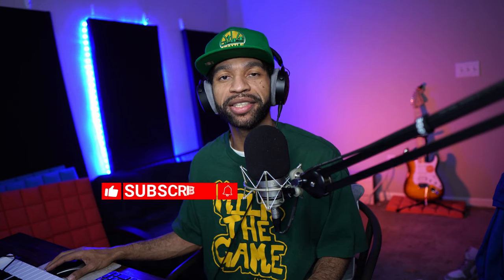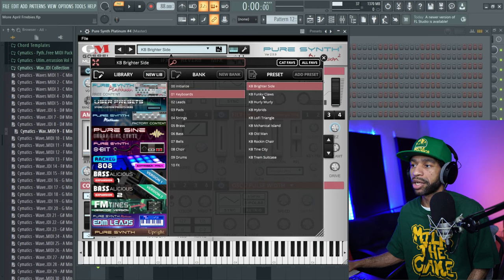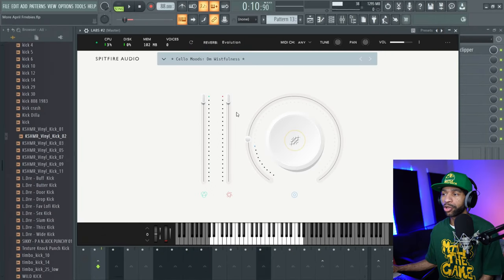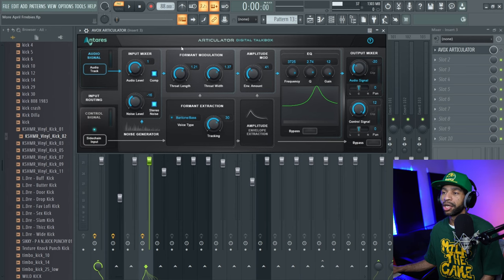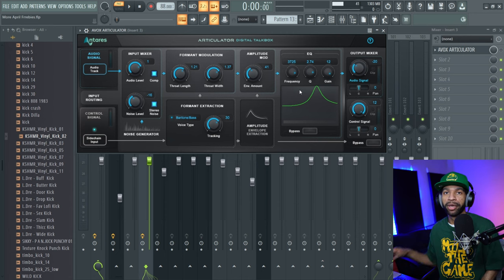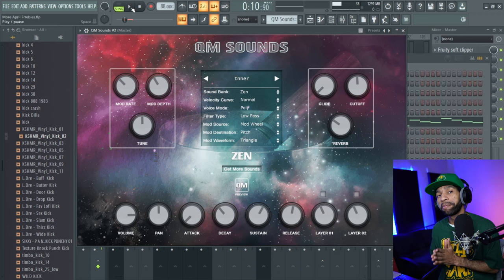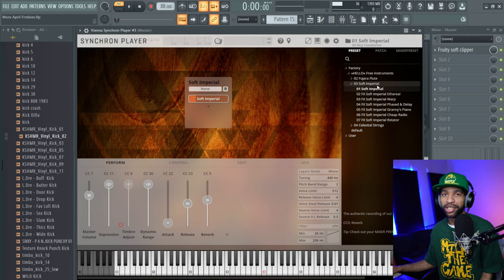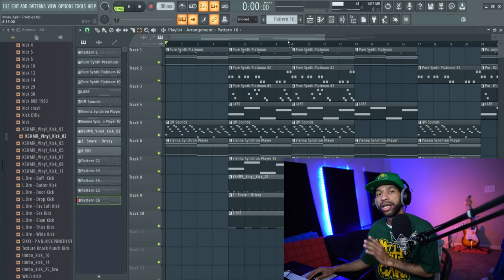5 FREE Plugins Worth Checking Out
In this video we go over 5 free plugins worth checking out.

COMMENT WHAT VIDEO I SHOULD MAKE NEXT ⬇

My Gear
Computers